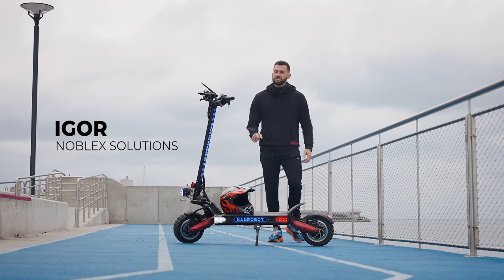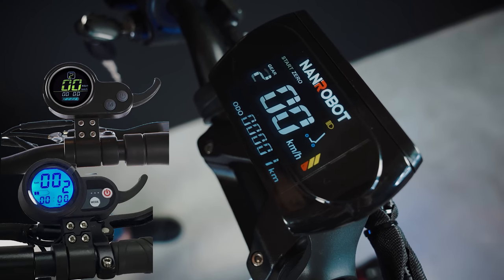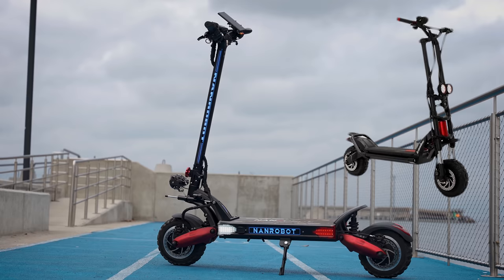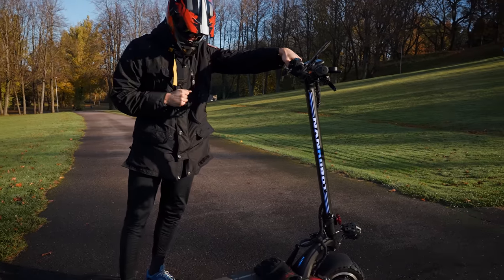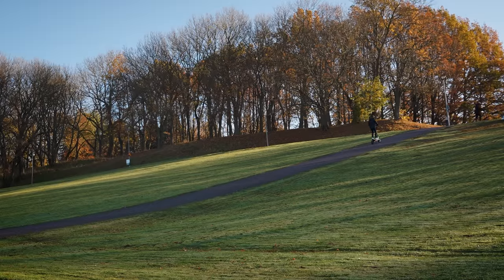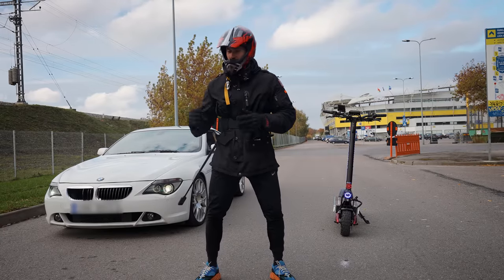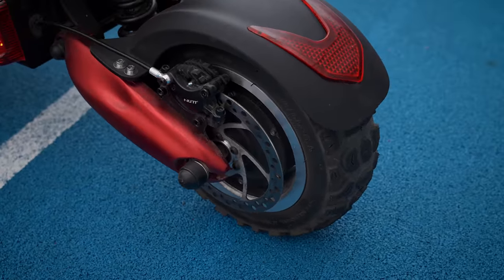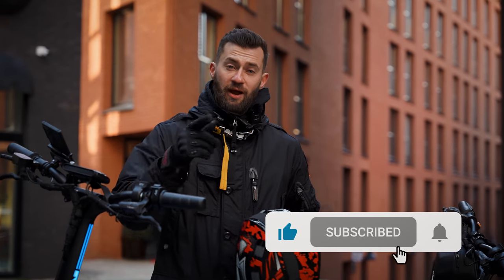NANROBOT LS7+ ELECTRIC SCOOTER REVIEW - 58 MPH MONSTER!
Here is our Nanrobot LS7+ complete in-depth review! We have tested everything before filming this review: range test, speed test, unboxing. The NANROBOT LS7 Plus is a CRAZY fast and SUPER powerful 4800W electric scooter. Great quality, attractive sporty design and superb comfort. Despite having a 60V 40AH battery, it can easily compete against 72V scooters. We would call it an Off-Road beast, the power and suspension are outstanding. In addition to all high end features it comes with a steering damper too!

We can possibly review brands like Dualtron, Kaabo, Vsett, Zero, Weped, Rion, kaabo wolf king, nanrobot d6+ emove cruiser.